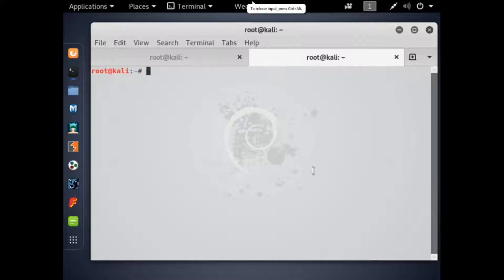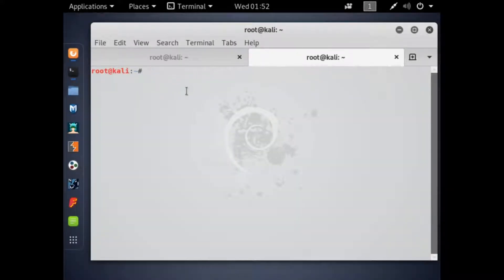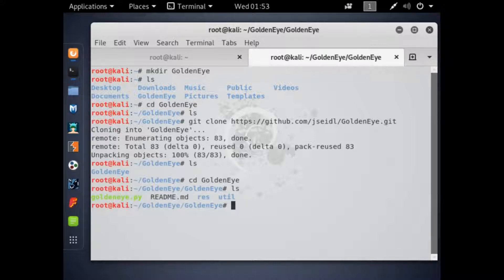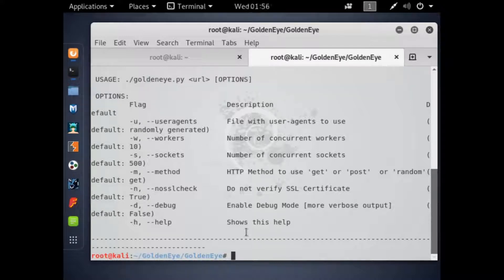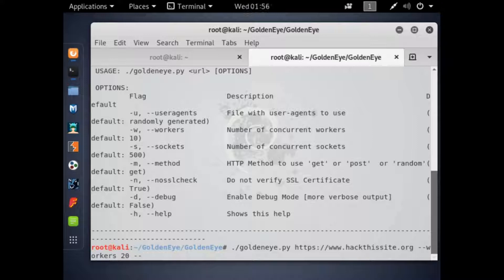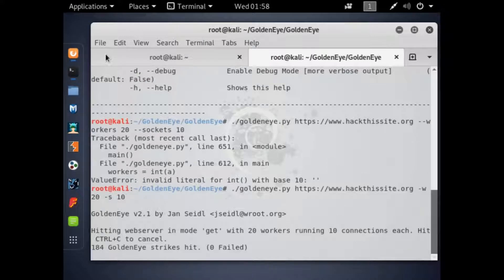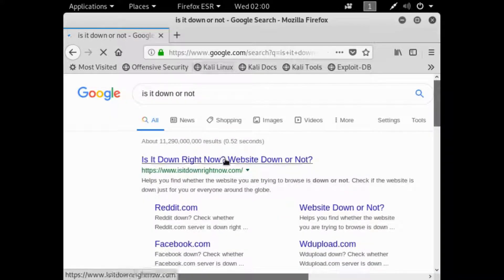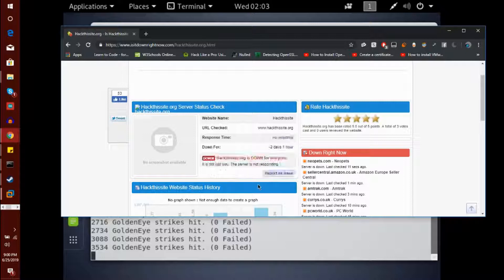DDoS-ing Website(s)?! - DDoS Tutorial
I'm sorry about the delay, I was actually on vacation for a while and went to see some friends
and family. I hope you all can still bear with me, because I am still planning on making videos.

I hope you are all doing okay, and are having a good time in life.

This video is about DDoSing. There are three different types of DDoSing, as shown here:

Protocol layer DoS and DDoS attacks
A protocol DoS and DDoS attacks is an attack on the protocol level. This category includes Synflood, Ping of Death, and more.

Volume-based DoS and DDoS attacks attacks
This type of DoS and DDoS attacks includes ICMP floods, UDP floods, and other kind of floods performed via spoofed packets.

The word DoS and DDoS is used loosely as when you attack from a single machine, it’s usually considered as a DoS attack. Multiply a single attacker from a botnet (or a group) then it becomes a DDoS attack. There are many explanations to it, but just know that no matter which type of attack it is, they are equally detrimental for a server/network.

(This is part of my website series)